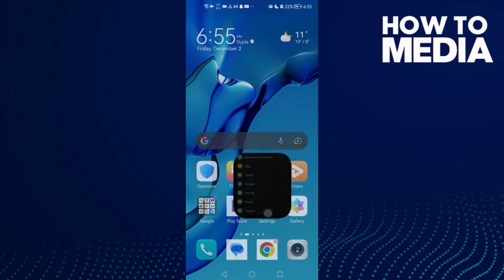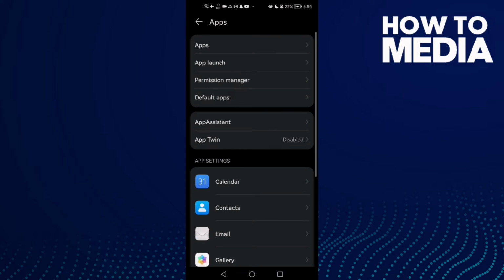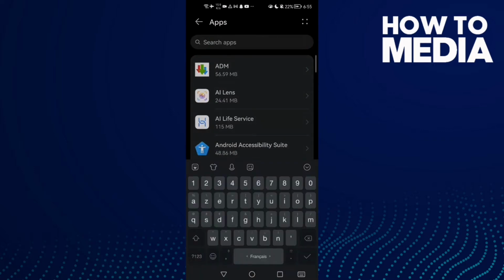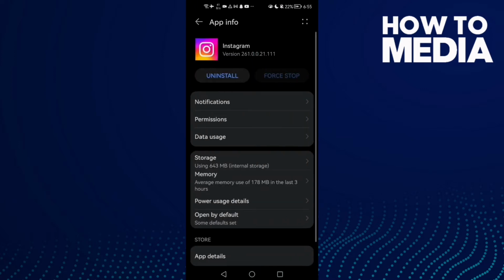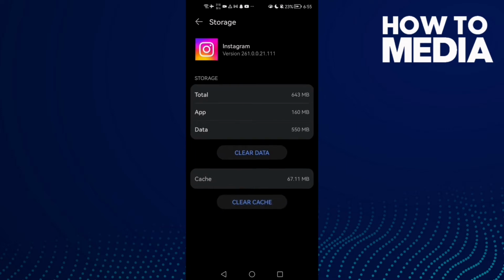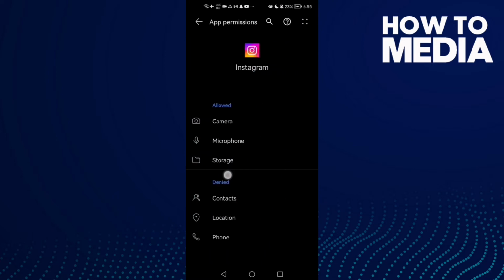How to Fix and Solve Instagram Black Screen on Android or iphone - IOS phone ig Problem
in this video we discuss :